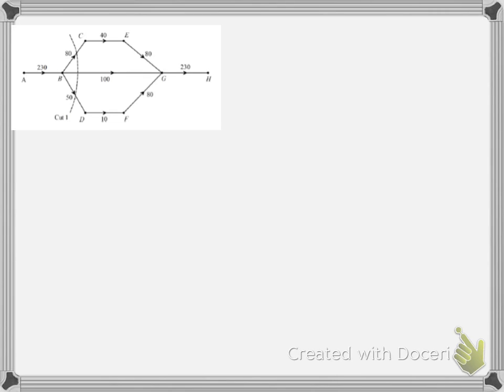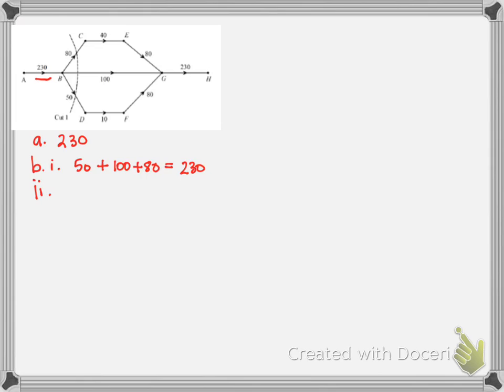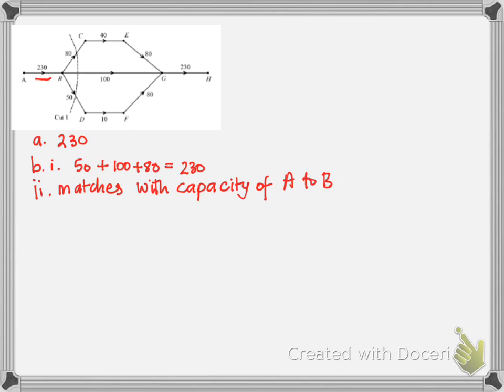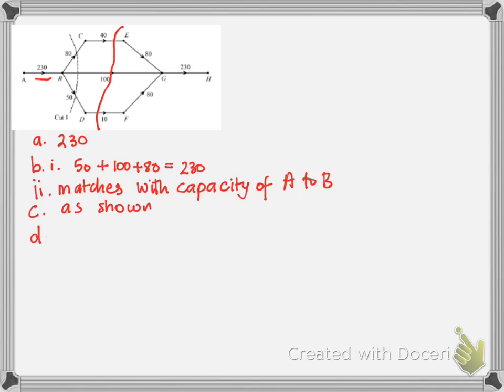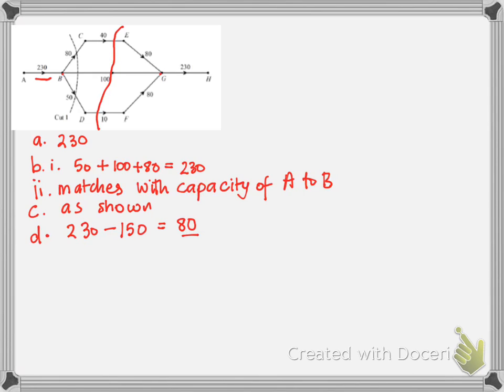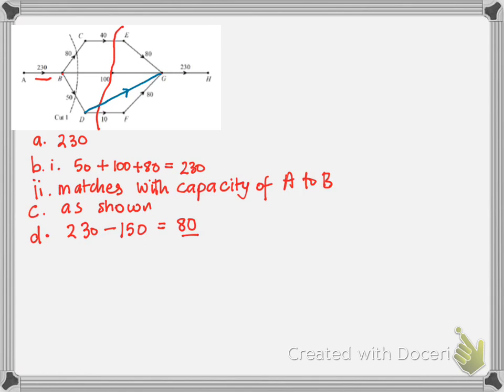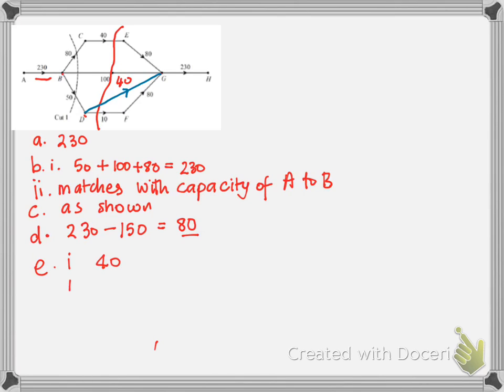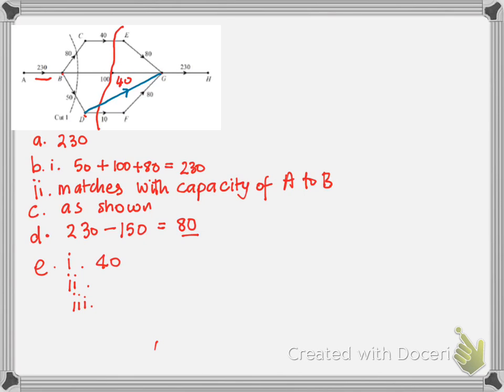Ch 15 EXT 1